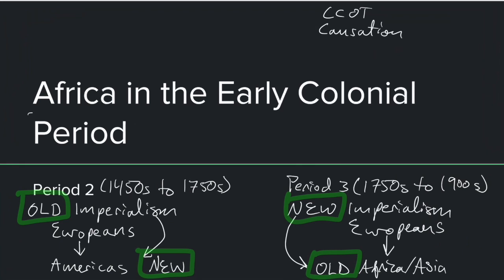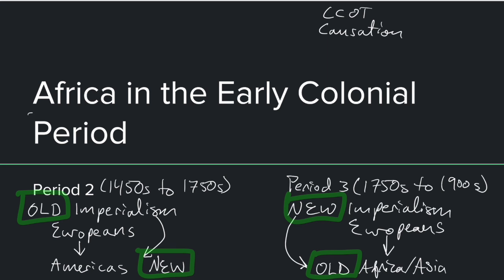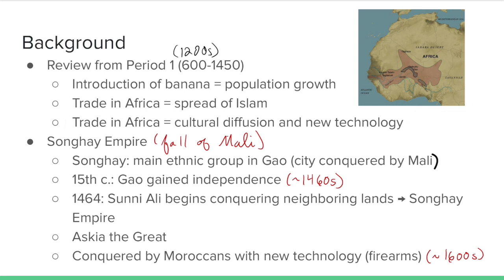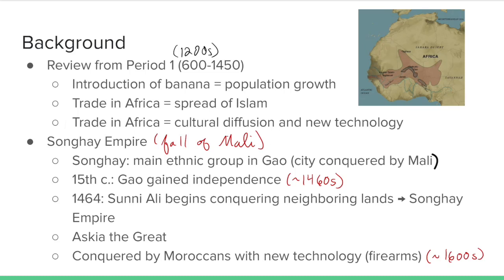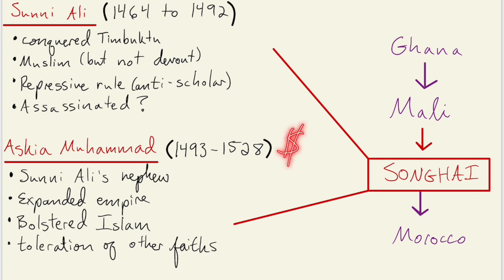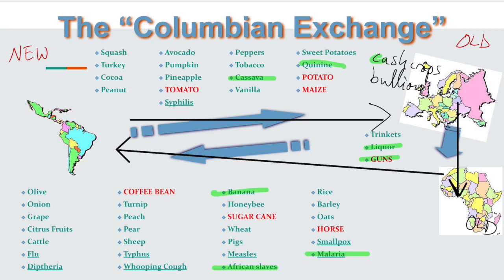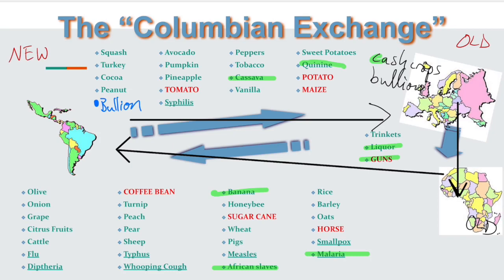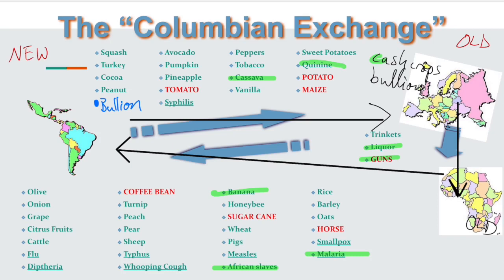P2 Africa in the Early Colonial Period: Context and Columbian Exchange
Period 2: 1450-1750 Old Imperialism